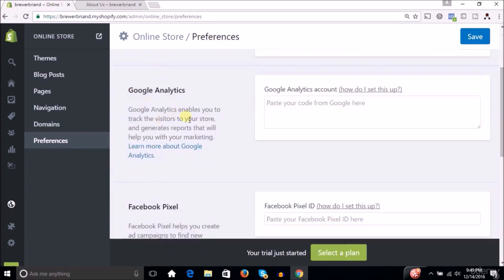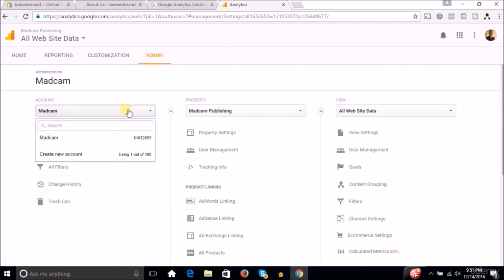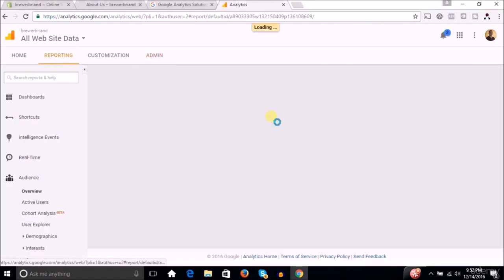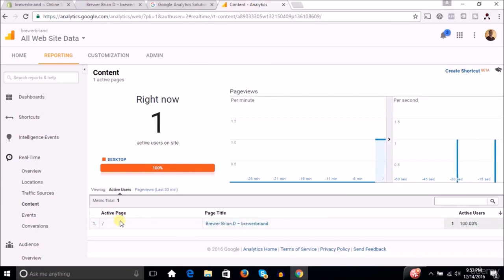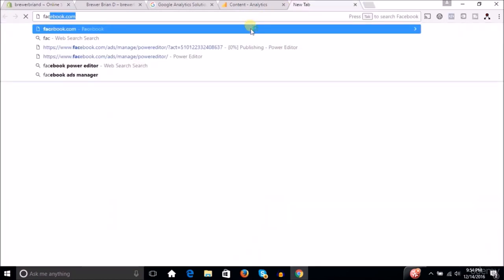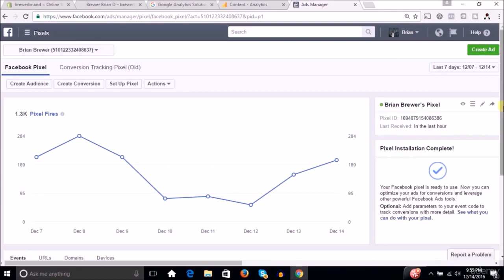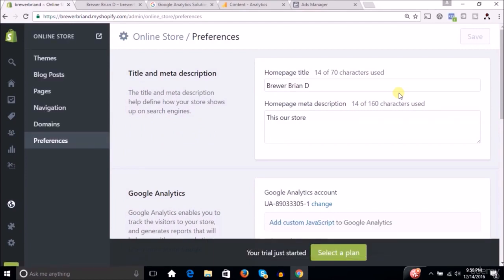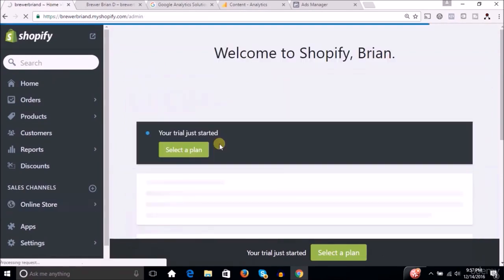06 Integrating Google Analytics & The Facebook Pixel |Start Dropshipping with Shopify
6nd video of this course